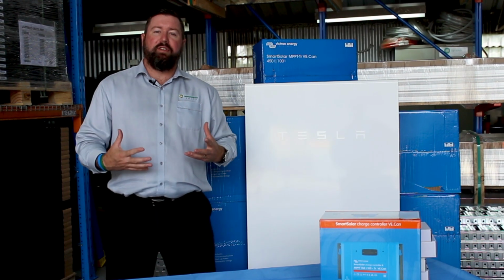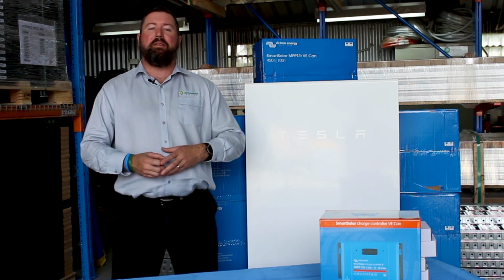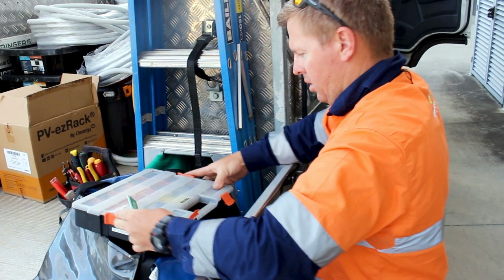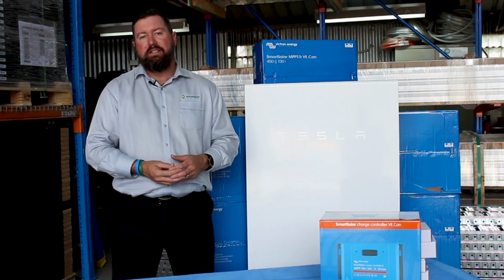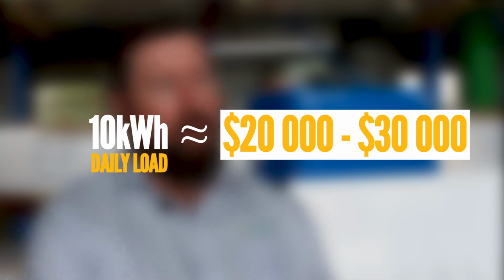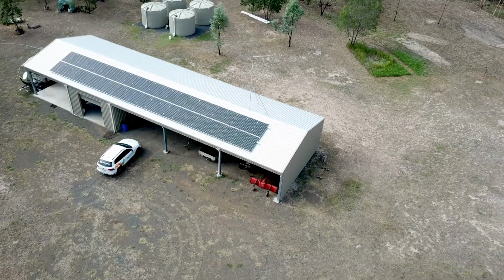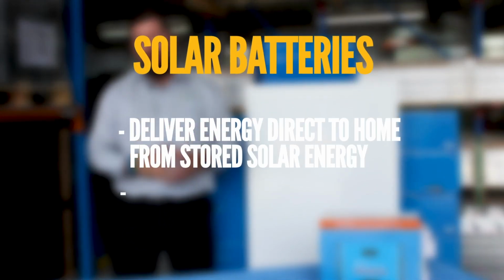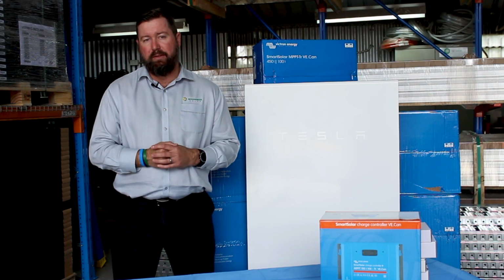What You Need To Know Before Going Off-Grid With Solar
With the price of connecting to the grid on the rise the idea of reaching total energy independence is becoming more and more appealing; but there are a few things you need to know before taking the plunge to go off-grid.

In this episode, Eddie Springer, Director at Springers Solar, runs through the most important things you need to know before you decide to go off-grid with solar. We discuss when and why going off-grid is an option, sizing your system, cost and components to put you on the track towards your self-sufficiency dreams.

Video Content -

0:00 - Intro
00:32 - Why Would You Go Off-Grid?
01:26 - Choosing Your Off-Grid Installer
03:05 - Energy Loads, Size & Cost
04:14 - System Components
06:47 - Outro